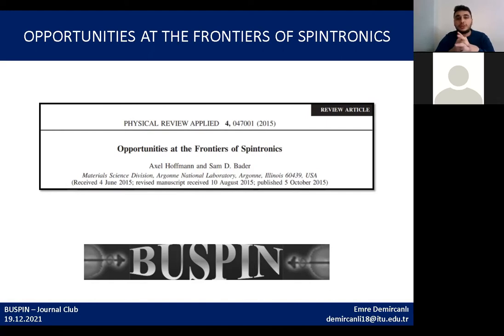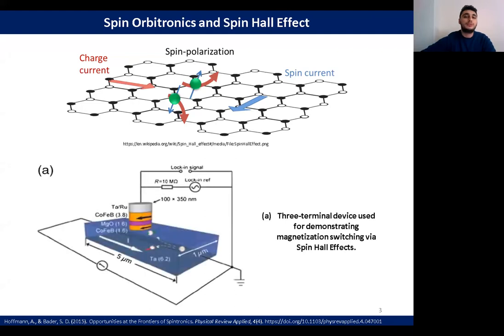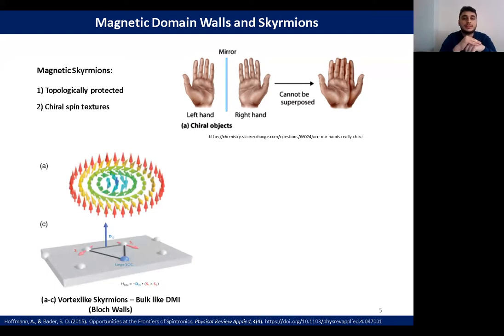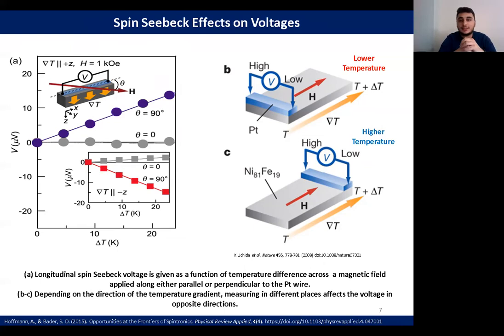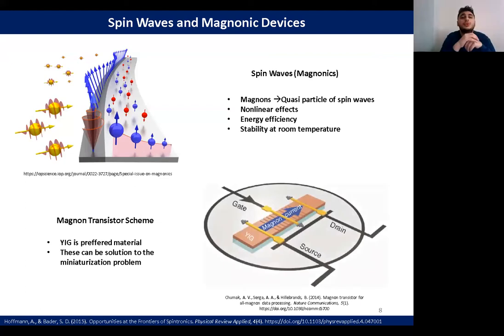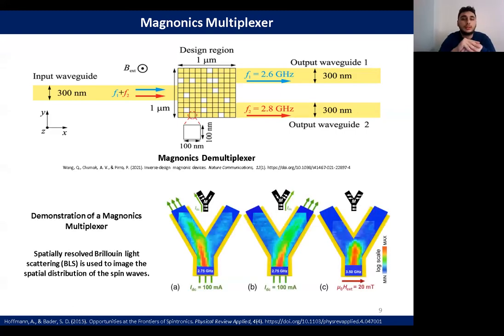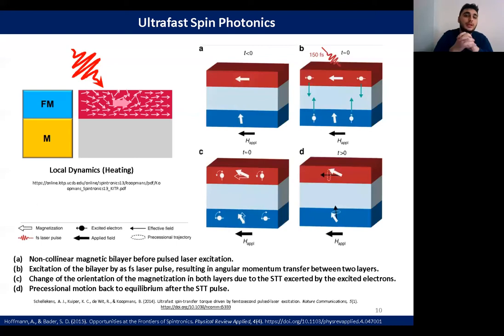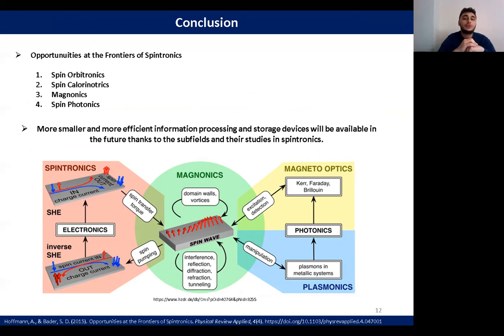14.02.2022 Presentation by Emre Demircanlı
Opportunities in the Frontiers of Spintronics